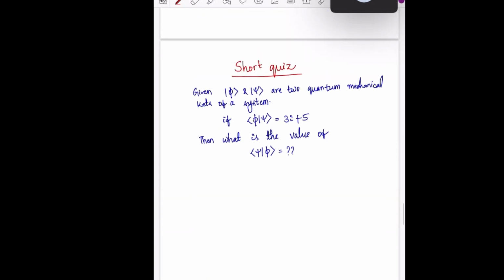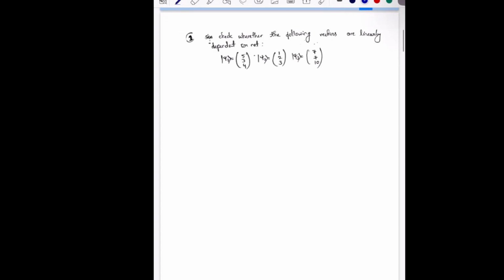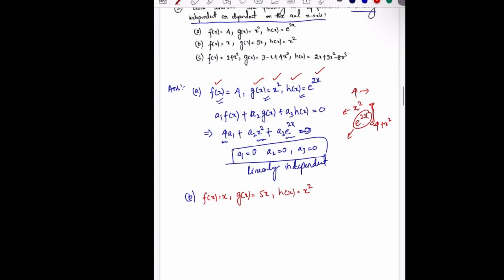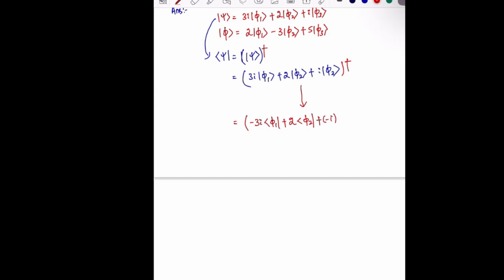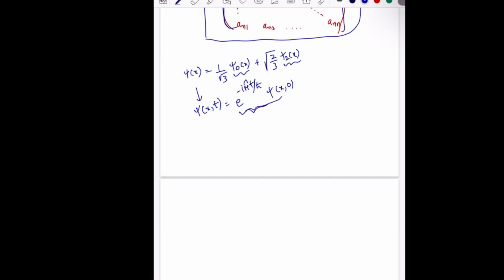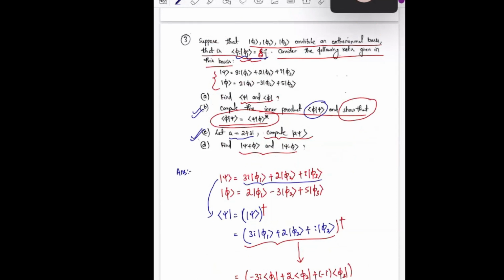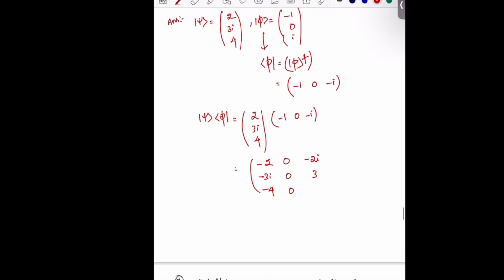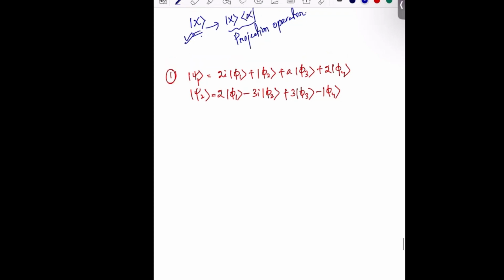Week 3 QM I